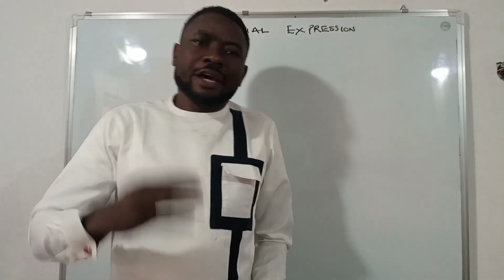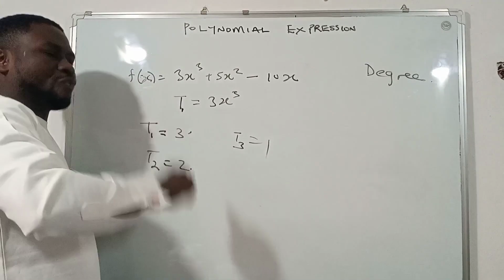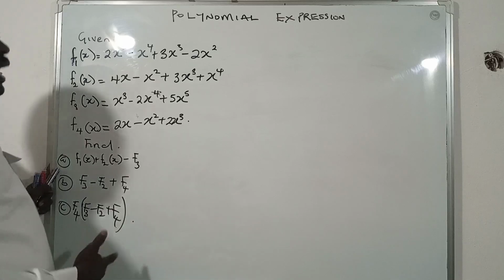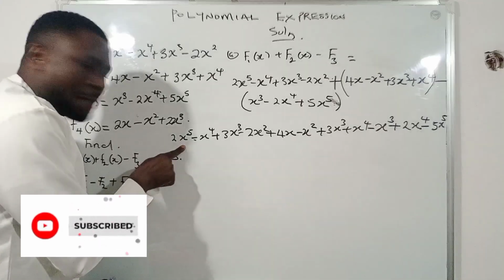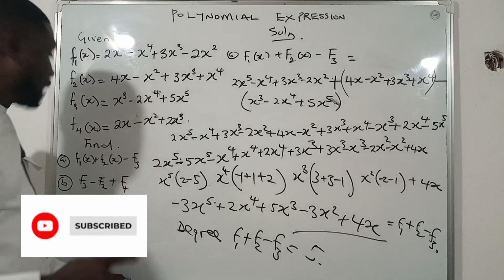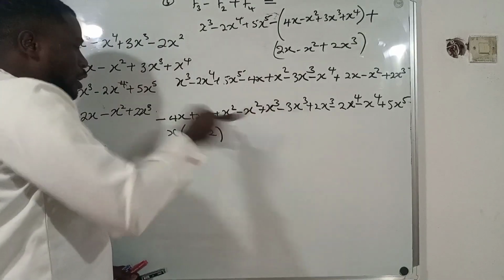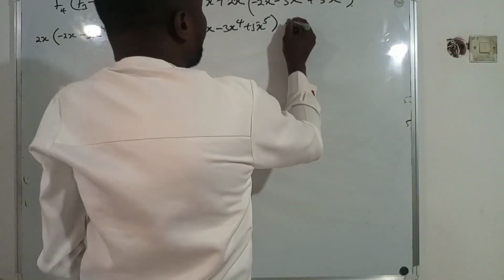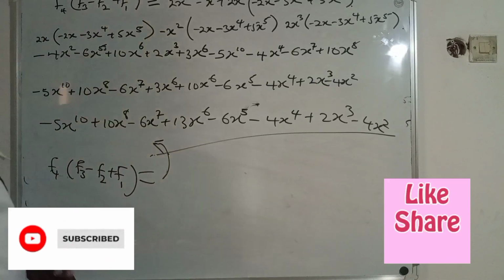MATHEMATICS TUTORIAL: POLYNOMIAL EXPRESSION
Polynomial is a mathematical expression formed by the sum of two terms with each term having a numerical coefficient and possibly a variable raised to a positive whole number. The degree of a term of a polynomial is the power to which the variable of that is raised to.  It is also the sum of the powers of the variables that make up that term. While the degree of a polynomial is the highest power of the expression or the degree of the term with the highest degree